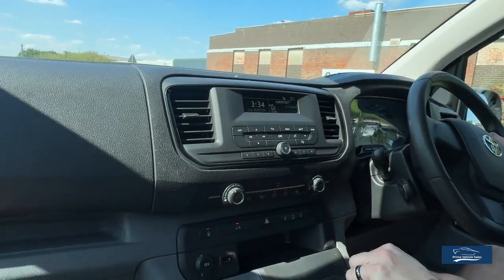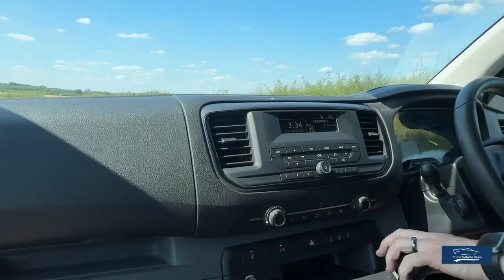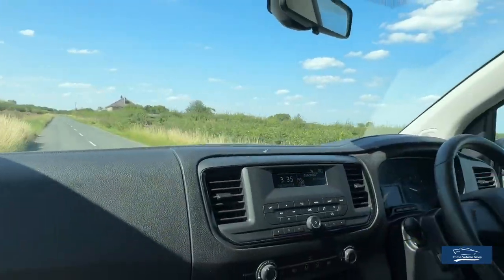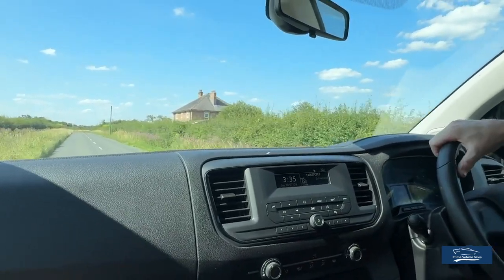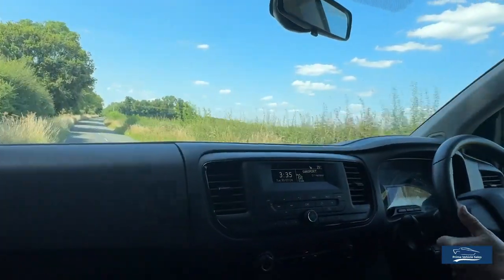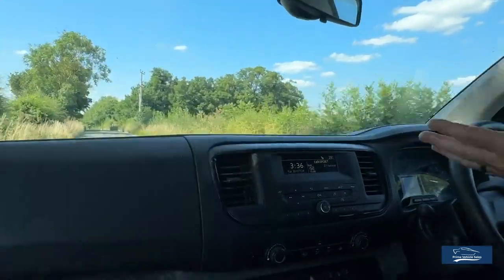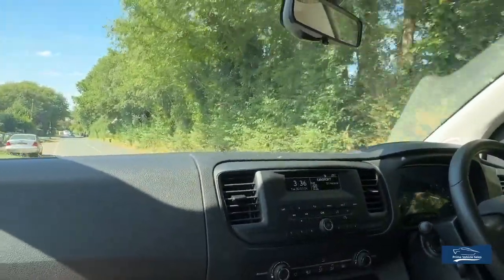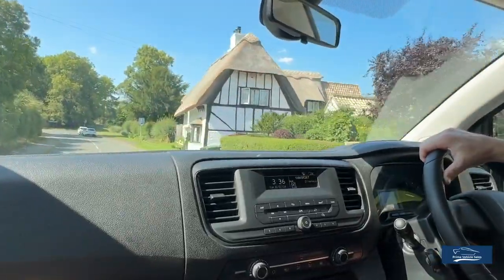2019:19 Toyota Proace 1.6d 115 Icon L1 Euro 6 PVSsportline Edition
Welcome To Another Of Our PVSsportline Edition Proace, ULEZ Compliant, Presented In Falcon Grey, Full Service History, 2 Keys, Features Include: Brand New 18" Alloy Wheel & Tyre Package (XL Rated For Commercial Use) Side Steps, Rear Spoiler, Ply Lining & Ply Racking, Roof Bars, Cruise Control, Air Conditioning, Rear Parking Sensors, DAB Radio.